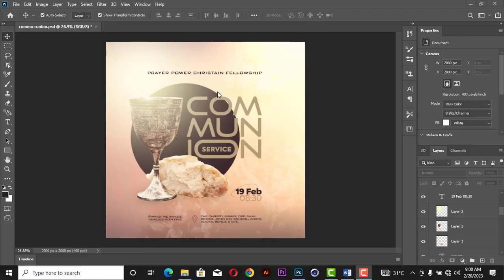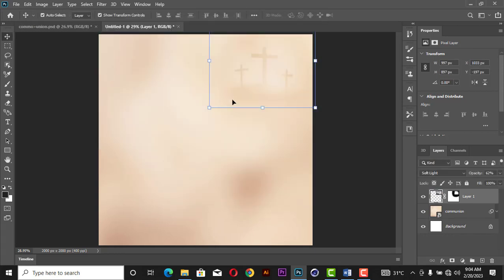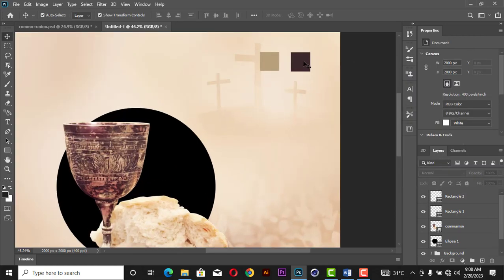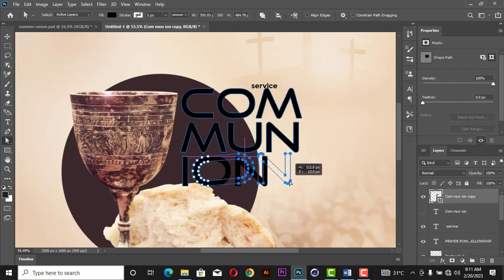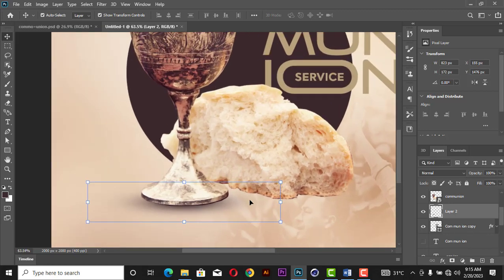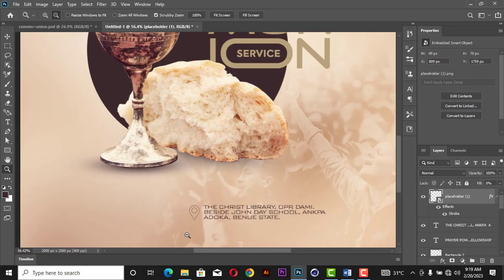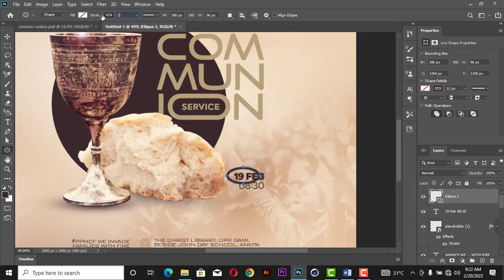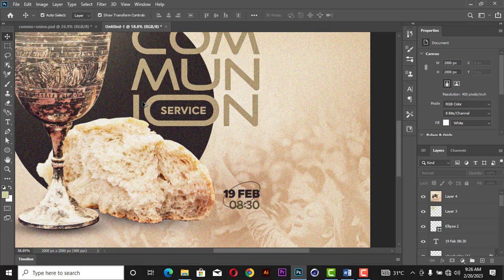How to Design Church Flyer in Photoshop | Holy Communion